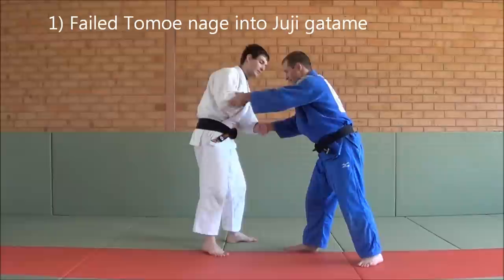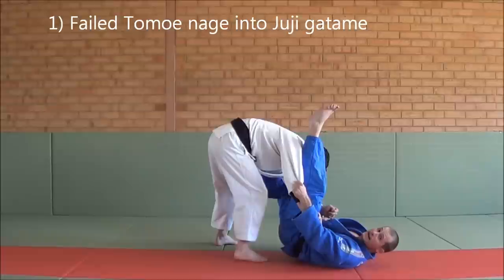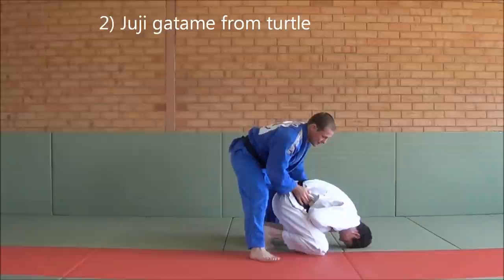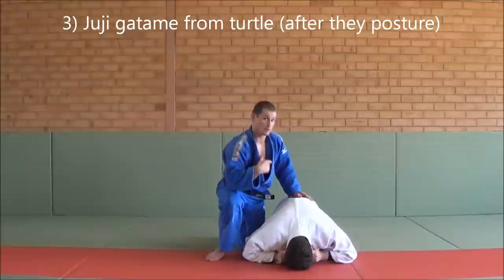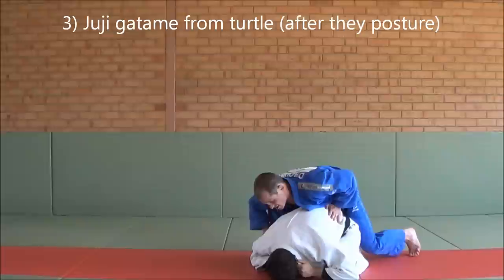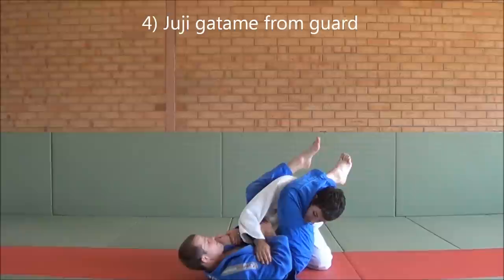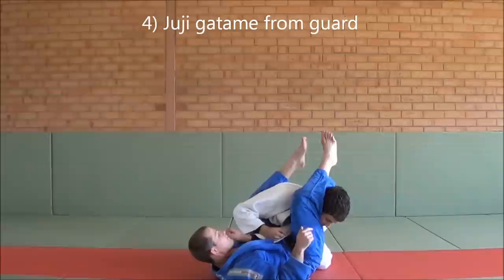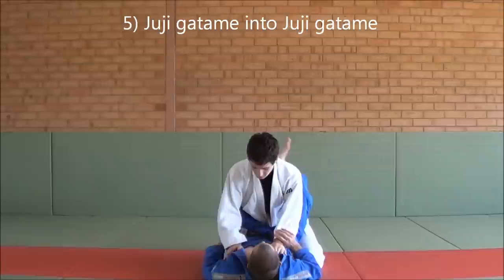5 juji gatame attacks you should be drilling by Matt D’Aquino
Here are 5 really nice Juji gatame atacks that all Judoka should be drilling: